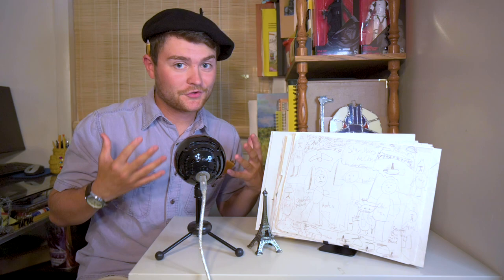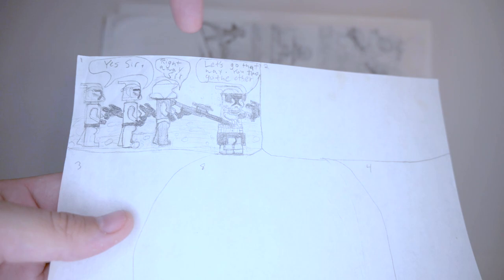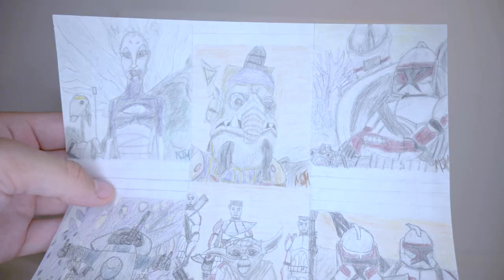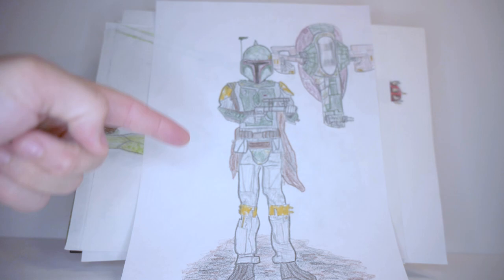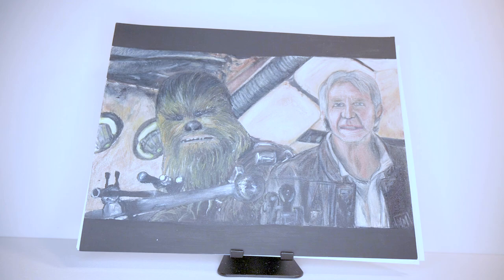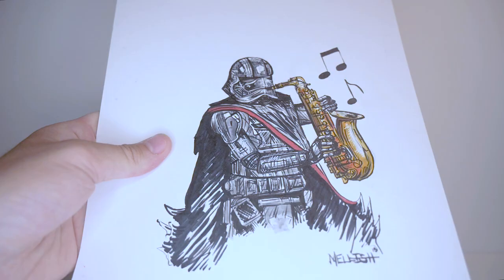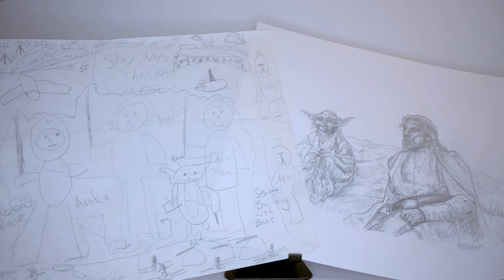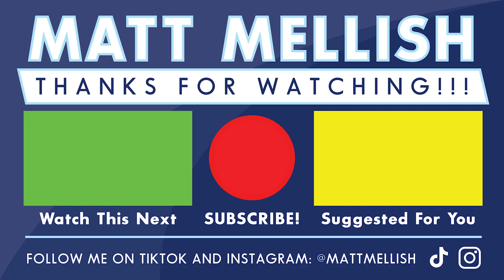Critiquing My BAD Old Art! (2008-2018)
In this video I explain why making BAD ART is GOOD, while critiquing my old Star Wars artwork!

Title : Grut
Artist : Patrick Patrikios
Genre : Pop
Mood : Bright
Title : Birthday Cake
Artist : Reed Mathis
Genre : Children's
Mood : Happy
Title : South Street Strut
Artist : The Great North Sound Society
Genre : R&B & Soul
Mood : Bright
Title : Cruise With Me
Artist : Patrick Patrikios
Genre : R&B & Soul
Mood : Happy
Title : Amazement
Artist : Freedom Trail Studio
Genre : R&B & Soul
Mood : Calm